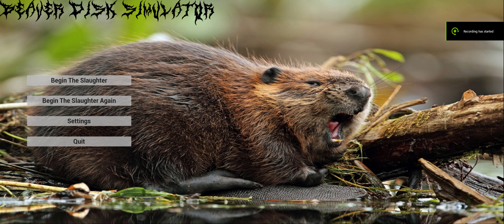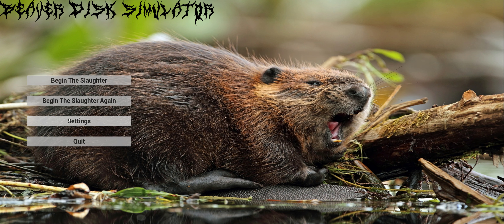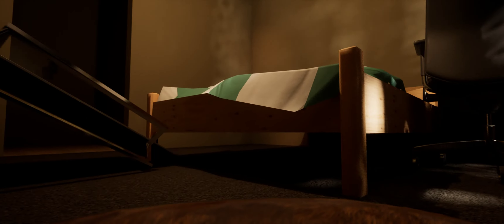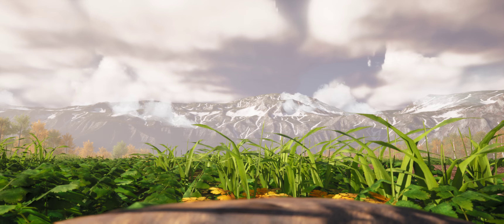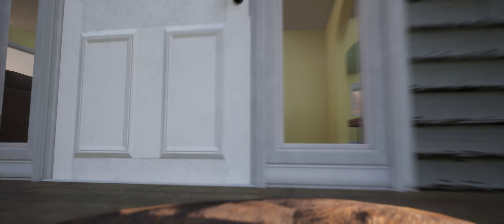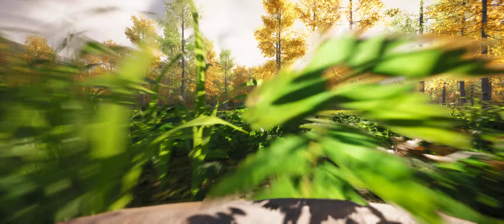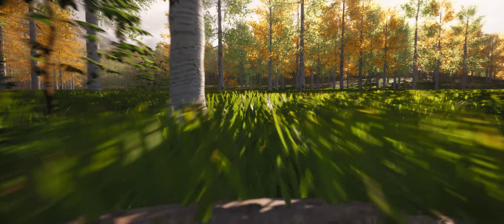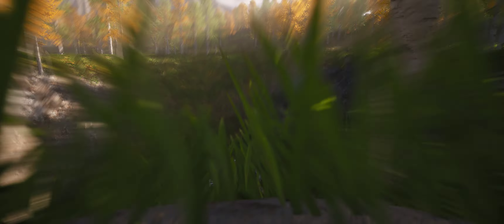Beaver Disk Simulator - Pre-alpha update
Quickly showing off the new Beaver Disk Simulator pre-alpha with both levels. Music in the main menu is by Lord Aethelstan, included with his permission. The game is currently made on Unreal Engine 5.1.1.